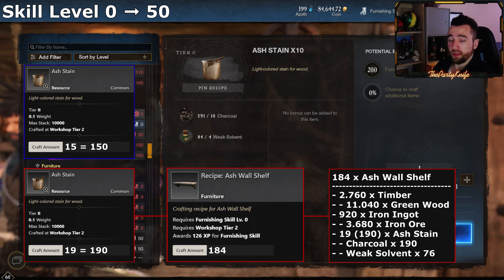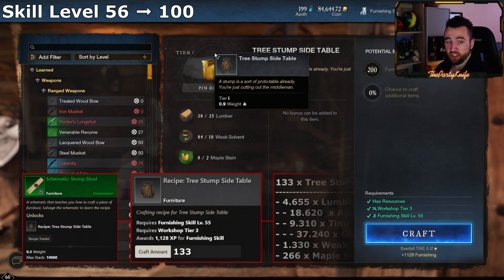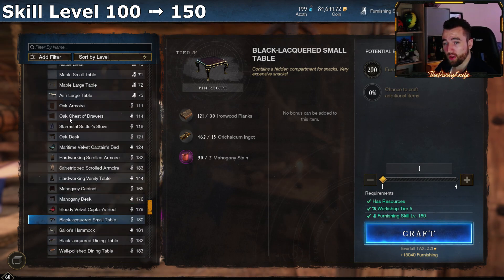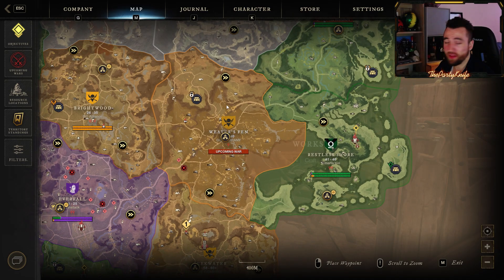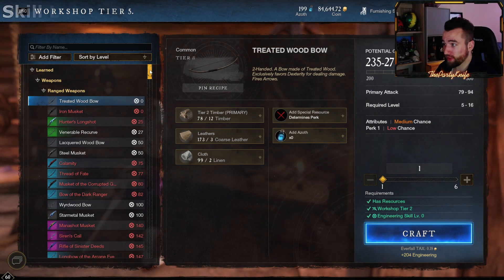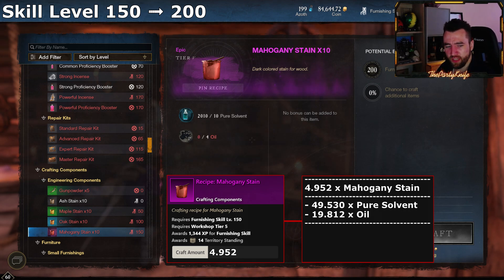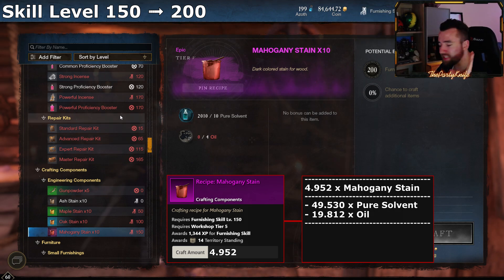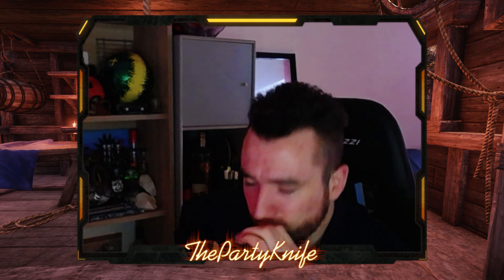New World | The Ultimate Furnishing Leveling Guide!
Welcome ladies and gentlemen, boys and girls, kids and adults, moody marauders, salty syndicates and crazy covenants! To yet another New World crafting guide! In todays video we take a thorough look at the single most effective way to level your furnishing all the way from 0 to 200! I've run all of the numbers and I feel pretty confident saying that this is the most effective non-complicated way. I hope you guys enjoy the video and if you have any questions or request than feel free to let me know down in the comments below!

Video segments
Intro: 0:00
Skill Level [0-50]: 1:58
Skill Level [50-56]: 3:46
Skill Level [56-100]: 4:20
Skill Level [100-150]: 6:09
Skill Level [150-200]: 8:30
The Grand Total [0-200]: 12:12
Patch 1.2 Armoring Tip: 13:16
Outro: 15:50

About me
I am a 27 year old tryhard gamer from Copenhagen Denmark. I'm super secular, with a love and passion for science, astronomy and philosophy. As of the making this video i've racked up 5.000+ Hours in Warhammer: Vermintide 2 with all of Okri's challenges done. I spend a lot of time in Vermintide on the modded realm challenging myself with interesting solo run's with special modifiers. I'm a filthy elf main closely followed by my trusty self exploding wizard. I have however played all characters above 30+100 on the official realm. You have a great day internet sir! :D